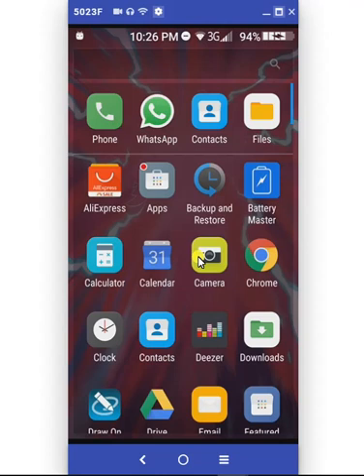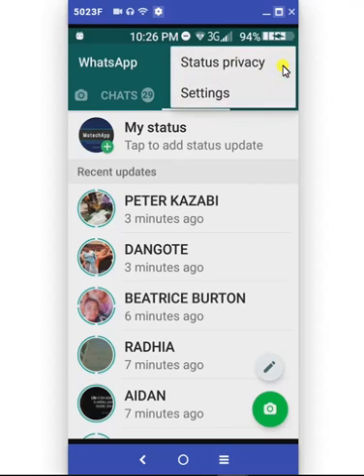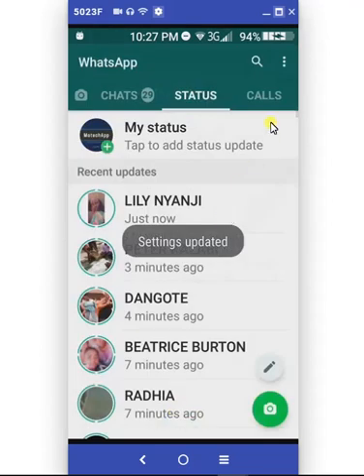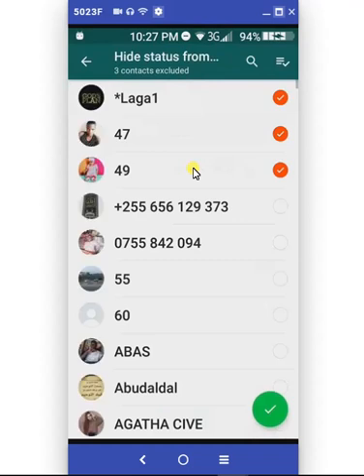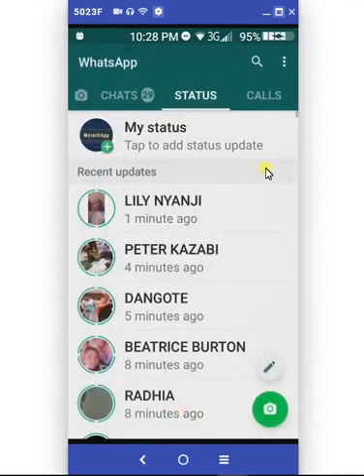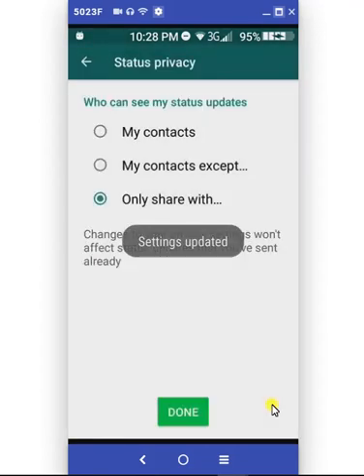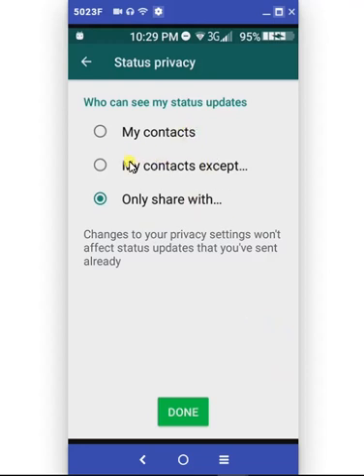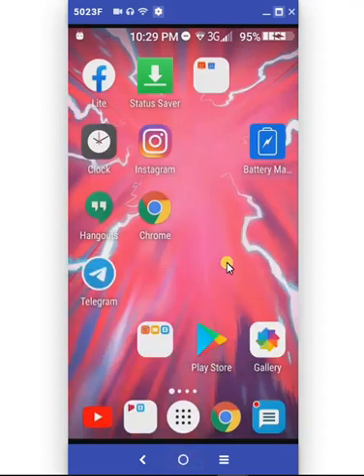WhatsApp status privacy explained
WhatstApp status privacy helps Whatsapp user to choose who can view status.